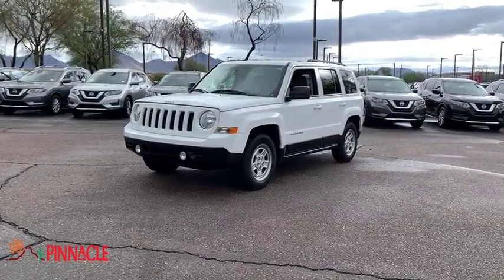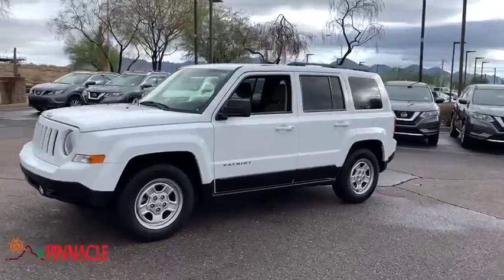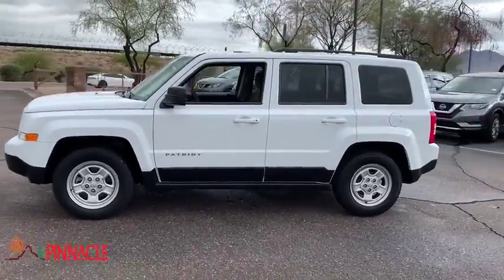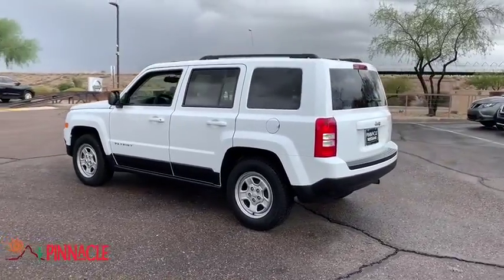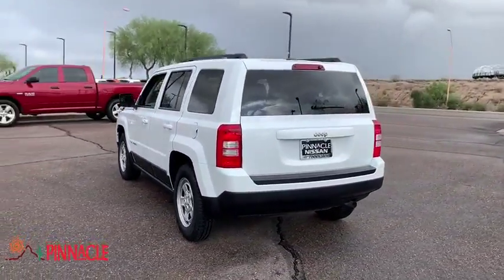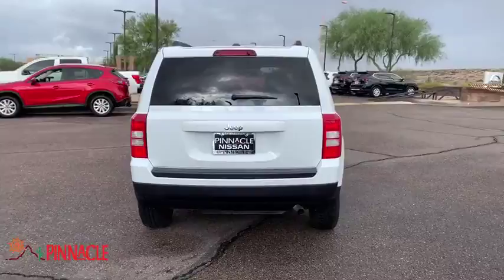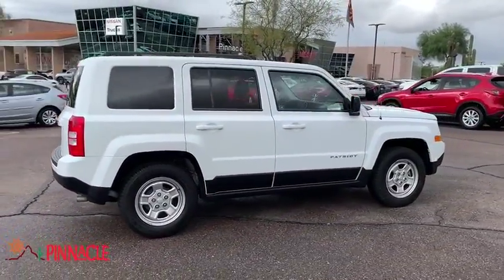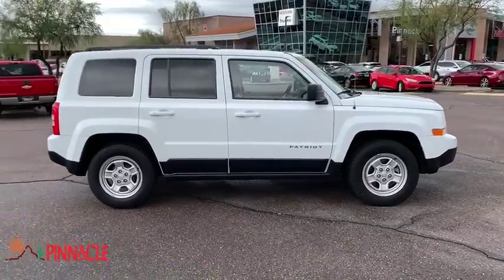2016 Jeep Patriot Phoenix, Scottsdale, Peoria, Tempe, Gilbert, AZ D8658D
Bright White Clearcoat [LISTING TYPE] 2016 Jeep Patriot available in Phoenix, Arizona at Pinnacle Nissan. Servicing the Scottsdale, Peoria, Tempe, Gilbert, AZ area.

Pinnacle Nissan
7601 E Frank Lloyd Wright Blvd

Recent Arrival! Odometer is 2918 miles below market average! White 2016 Jeep Patriot Sport 2.0L I4 DOHC 16V Dual VVT FWDbrbrbrWe provide 145 point inpection on all our used vehicles. It's our mission to faithfully serve our Phoenix-area friends and neighbors, including folks in Sun City, Avondale, Glendale, Scottsdale, Cave Creek, Mesa and Tempe.